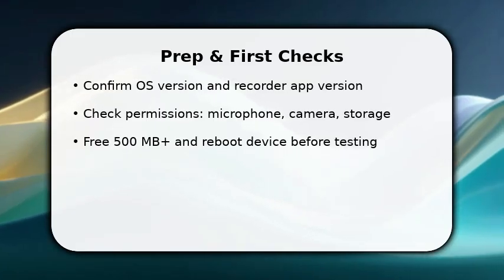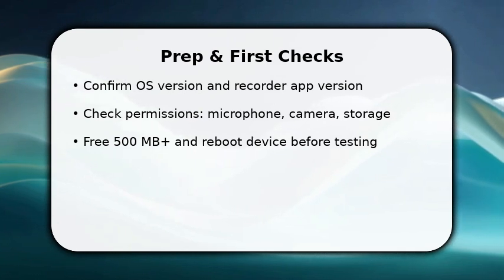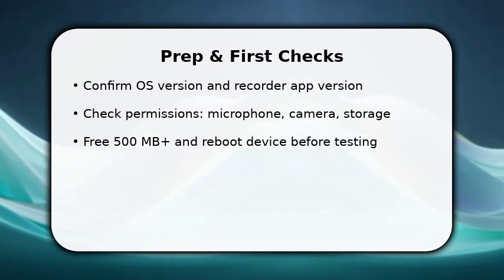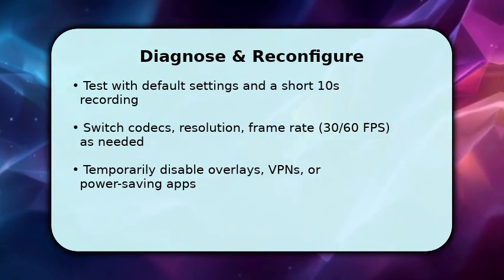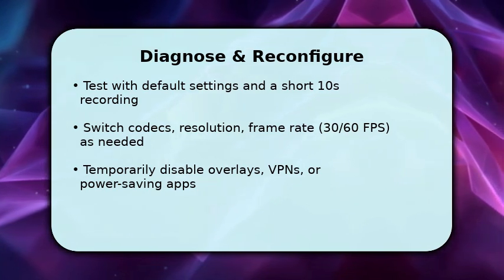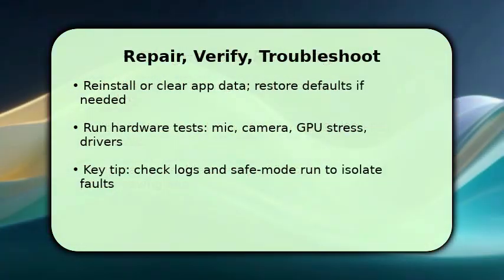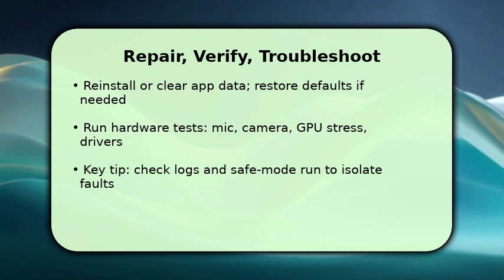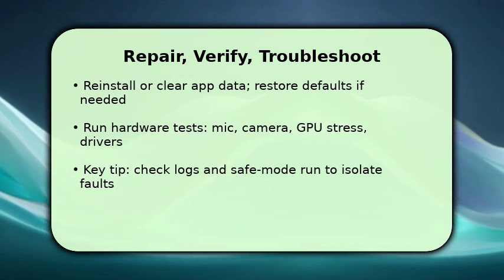How to Fix Screen Recorder (full Guide)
Discover the essential steps to troubleshoot and repair your screen recorder on any device. This comprehensive guide covers common issues such as freezing, audio problems, and playback errors, providing clear instructions for fixes like software updates, driver adjustments, or alternative solutions.